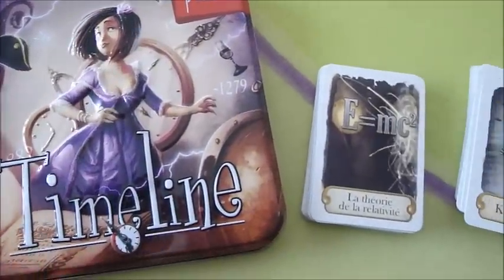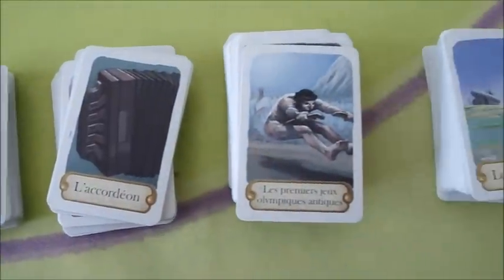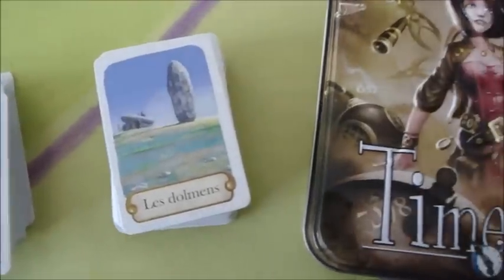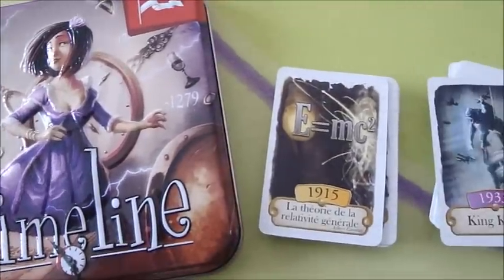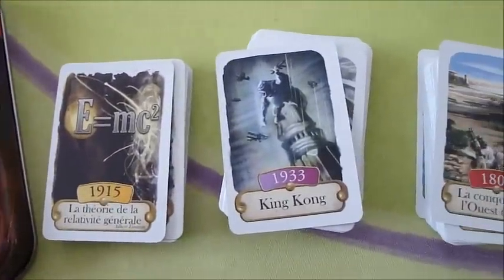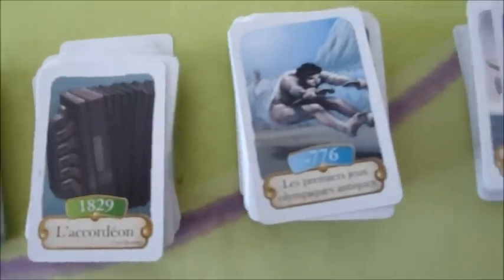Timeline - Board Games Everybody Should . . .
Here's something a little different. A proper board game review. This one is of TIMELINE, a simple card game for 2-8 player.

p.s. I had a stinking cold and had started a strange diet while filming this so sorry for the strange noises.